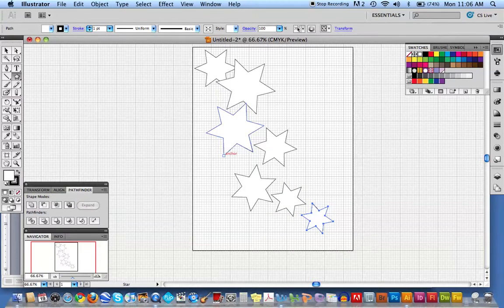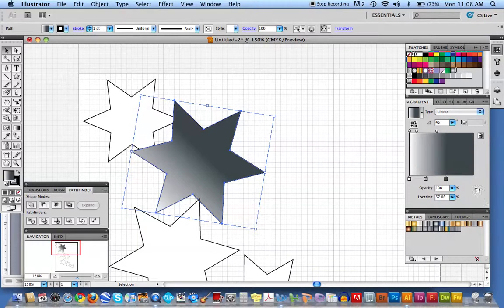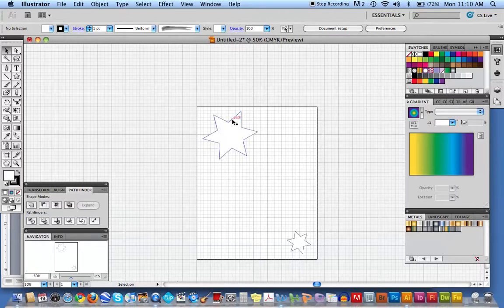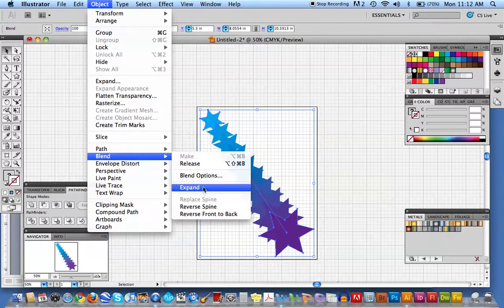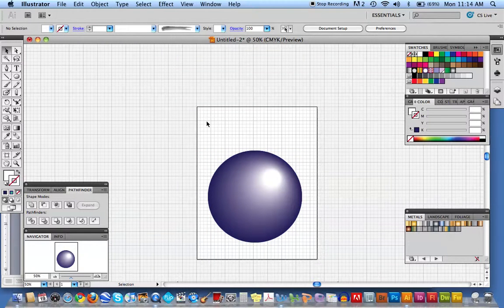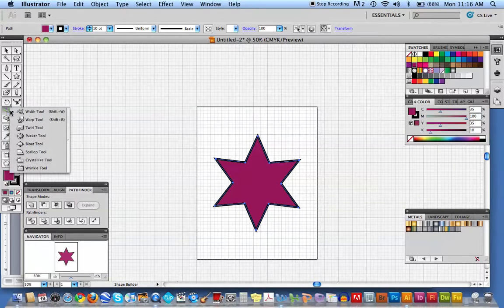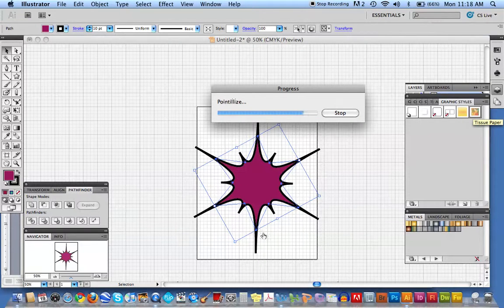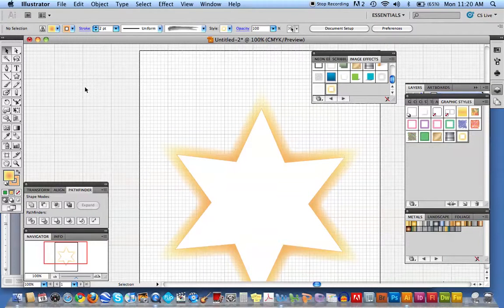Adobe Ill Lesson 9